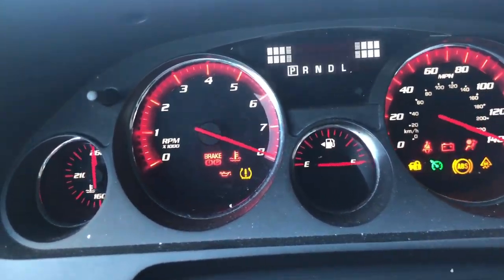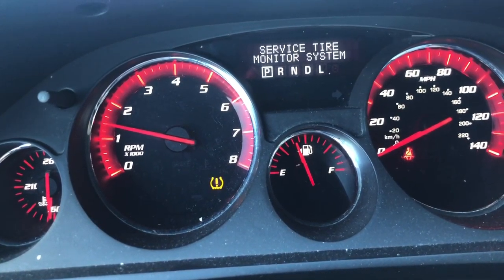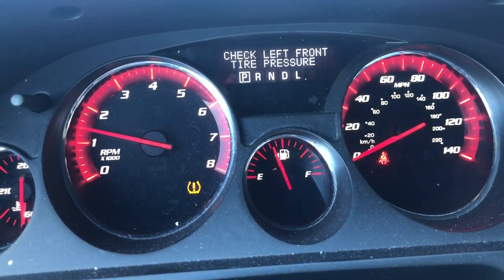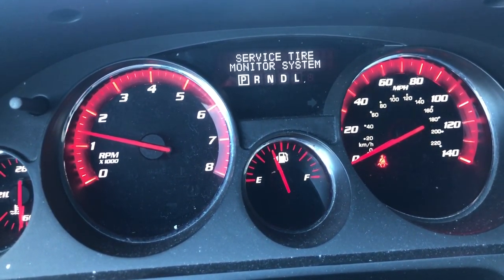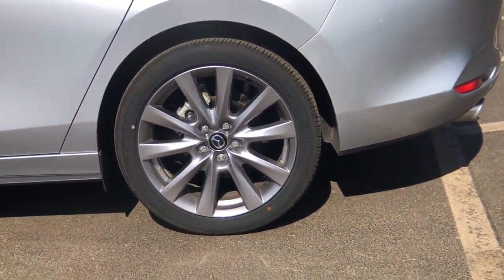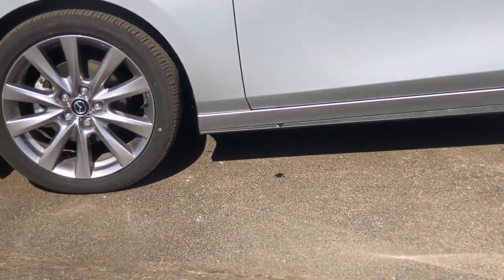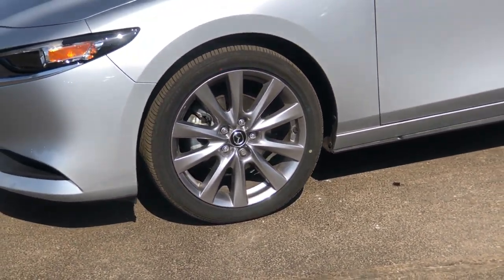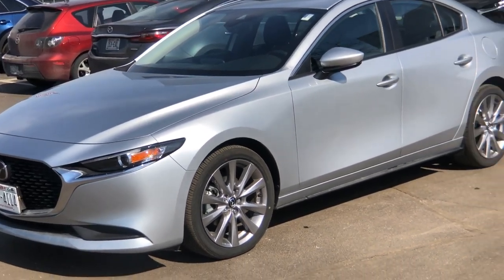Why is My Tire Pressure Light On? - Russ Darrow Mazda of Milwaukee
Keeping your tires inflated to the correct PSI is crucial for the performance of your vehicle and the longevity of your tires. Not properly inflating your tires can cause premature tread wear, and it can also decrease traction and lower your inability to absorb road impact.